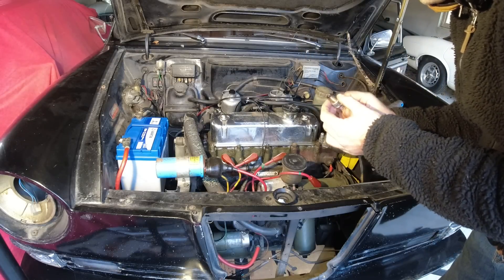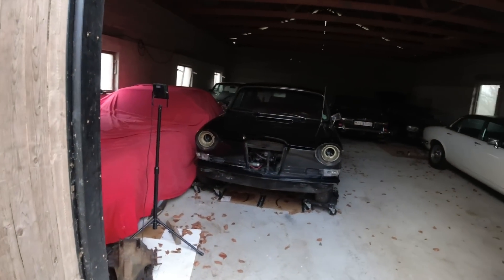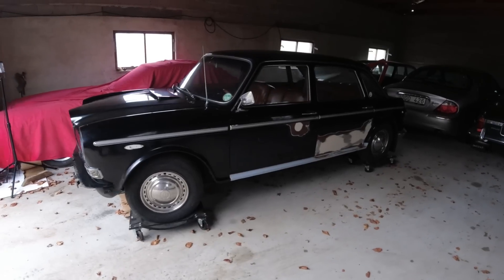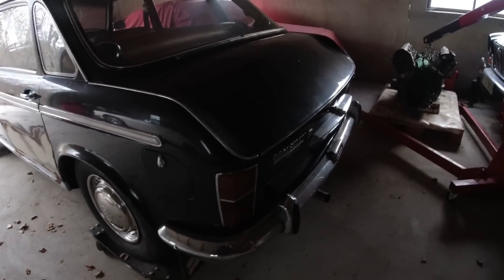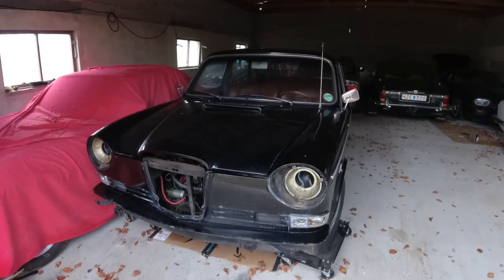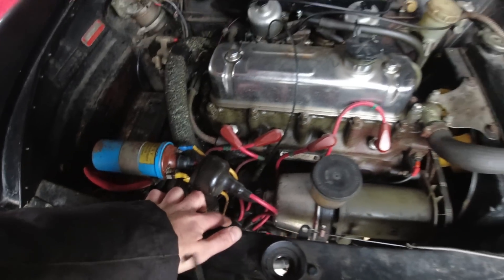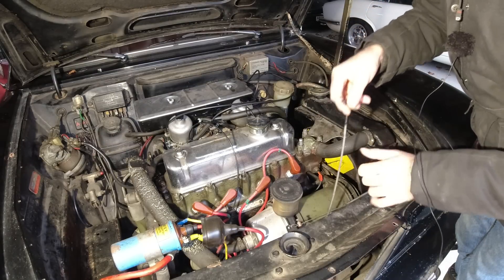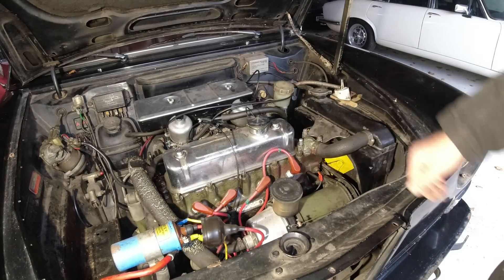After Sitting for Years will this Forgotten BMC 1800 'Landcrab' Run?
This Wolseley 18/85 "landcrab" has been sitting for years. Can we get some life out of it again? Will this forgotten BMC 1800 "Landcrab" run?